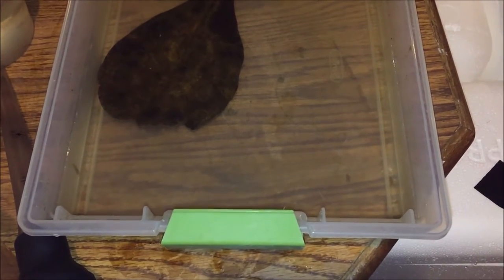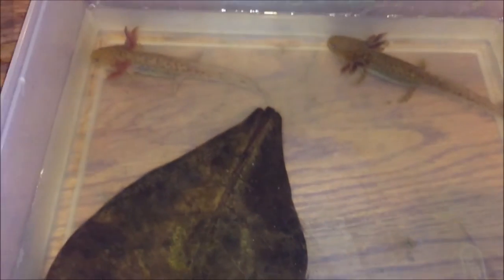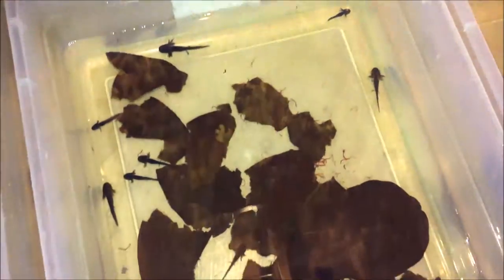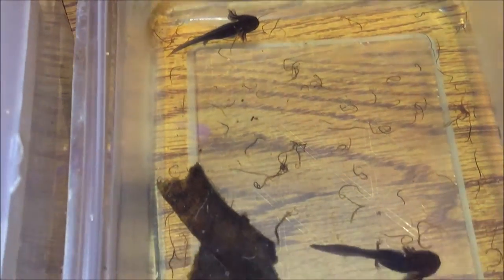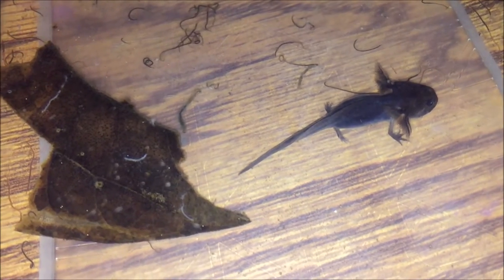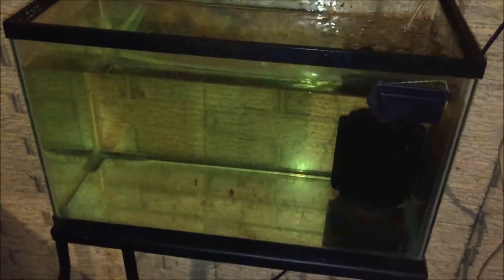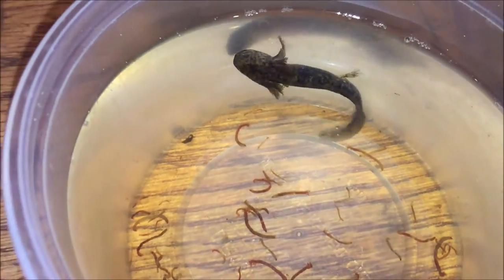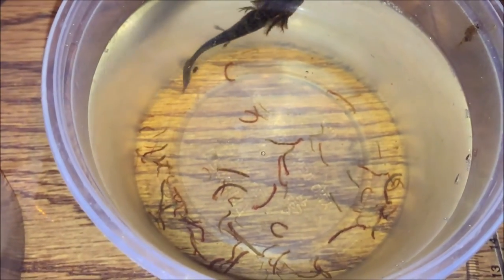How to House/Care For Baby Axolotls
How I take care of new babies and babies I am raising.  Everyone has different methods, but this is what I find works best in my opinion.  If you are getting a new axolotl baby and you aren't sure what to do, this video is probably for you.